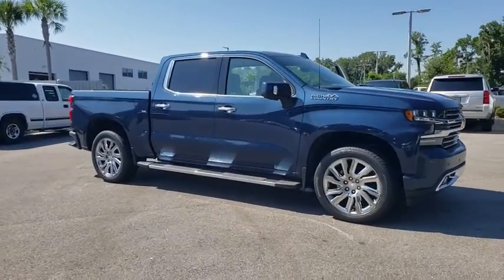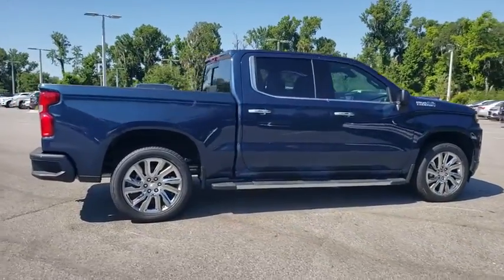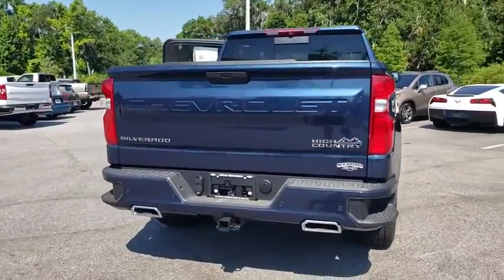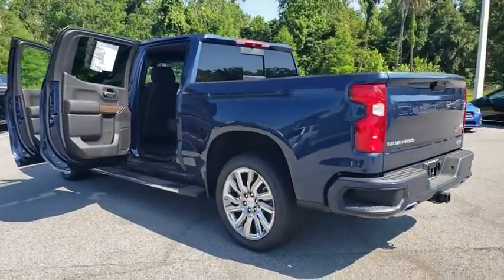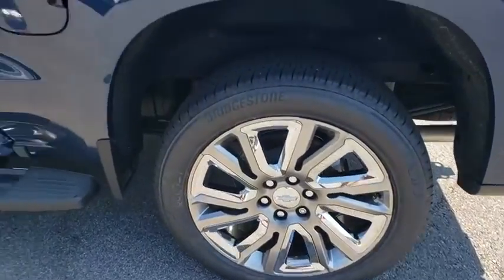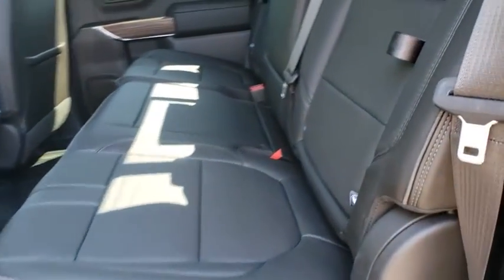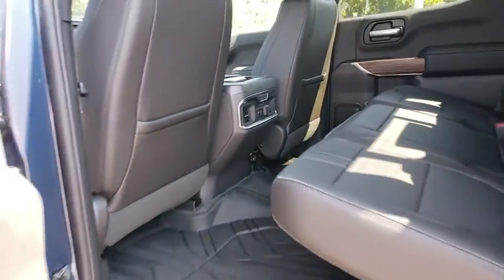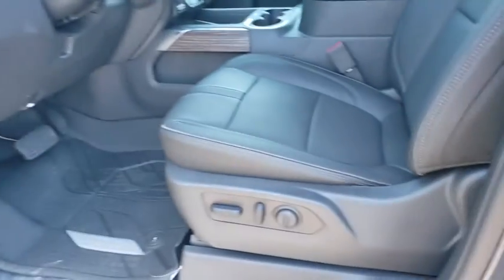2019 Chevrolet Silverado 1500 New Smyrna Beach, Port Orange, Edgewater, Daytona Beach, Deland, FL G1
NORTHSKY BLUE METALLIC New 2019 Chevrolet Silverado 1500 available in New Smyrna Beach, Florida at New Smyrna Beach Chevy. Servicing the Port Orange, Edgewater, Daytona Beach, Deland, FL area.
2019 Chevrolet Silverado 1500 2WD Crew Cab 147 High Country - Stock#: G130879 - VIN#: 3GCPWFED3KG130879

Heated Leather Seats, Navigation, Rear Air, Bed Liner, Alloy Wheels, Trailer Hitch, ENGINE, 5.3L ECOTEC3 V8, TECHNOLOGY PACKAGE. EPA 23 MPG Hwy/17 MPG City! NORTHSKY BLUE METALLIC exterior and JET BLACK interior, High Country trim KEY FEATURES INCLUDE: Leather Seats, Rear Air. Onboard Communications System, Chrome Wheels, Keyless Entry, Privacy Glass, Steering Wheel Controls, Electronic Stability Control, Alarm. OPTION PACKAGES: HIGH COUNTRY PREMIUM PACKAGE includes (PDJ) Safety Package II, (CF5) power sunroof, (SEW) 22 5-spoke Dark Silver aluminum wheels with Chrome inserts, LPO, (XCE) 275/50R22SL all-season, blackwall tires and (RIA) floor liner, LPO, TECHNOLOGY PACKAGE includes (UV2) HD Surround Vision, (DRZ) Rear Camera Mirror, full display and (UV6) 15 Diagonal Head-Up Display, SAFETY PACKAGE II includes (UEU) Forward Collision Alert, (UHX) Lane Keep Assist with Lane Departure Warning, (UHY) Low Speed Forward Automatic Braking, (UKJ) Front Pedestrian Braking, (TQ5) IntelliBeam headlamps, (UE4) Following Distance Indicator and (HS1) Safety Alert Seat, LPO, ALL-WEATHER FLOOR LINERS 1st and 2nd rows on Crew Cab and Double Cab, (includes Chevrolet Bowtie logo), TRANSMISSION, 8-SPEED AUTOMATIC, ELECTRONICALLY CONTROLLED with overdrive and tow/haul mode. Includes Cruise Grade Braking and Powertrain Grade Braking (STD), AUDIO SYSTEM, CHEVROLET INFOTAINMENT 3 PREMIUM SYSTEM WITH CONNECTED NAVIGATION 8 diagonal HD color touchscreen, AM/FM stereo, Bluetooth audio streaming for 2 active devices, Apple CarPlay and Android Auto capable, enhanced voice recognition, additional memory for in-vehicle apps EXPERTS ARE SAYING: Approx. Original Base Sticker Price: $61,300*. Pricing analysis performed on 5/4/2019. Horsepower calculations based on trim engine configuration. Fuel economy calculations based on original manufacturer data for trim engine configuration. Please confirm the accuracy of the included equipment by calling us prior to purchase.